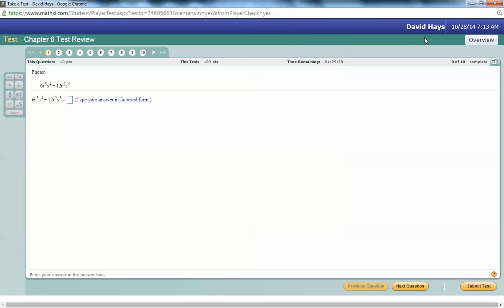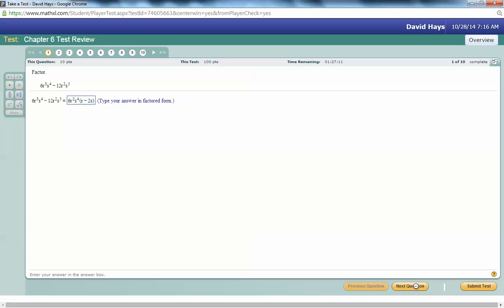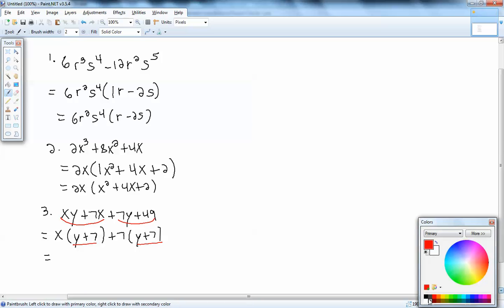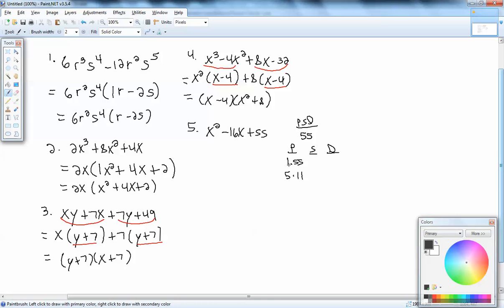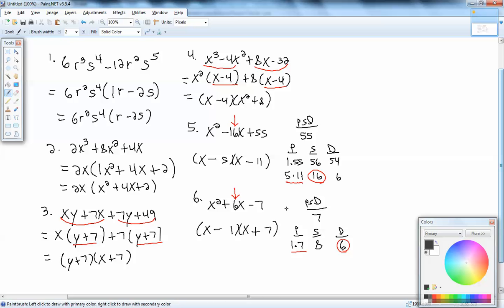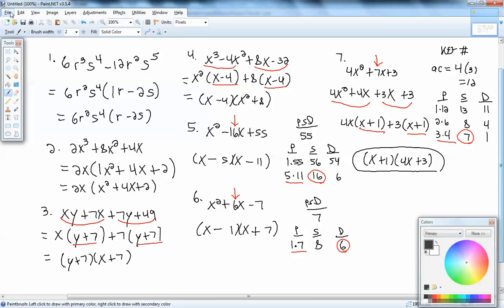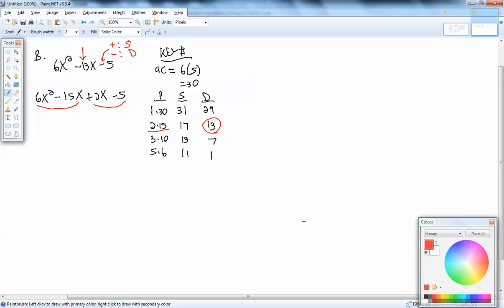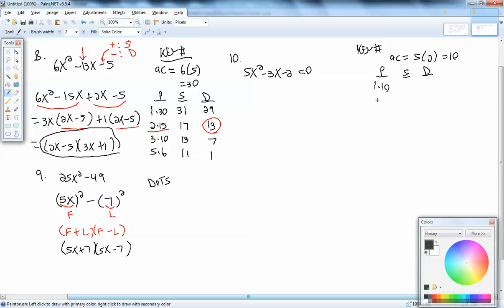Intermediate Algebra with Review - Chapter 6 Test Review